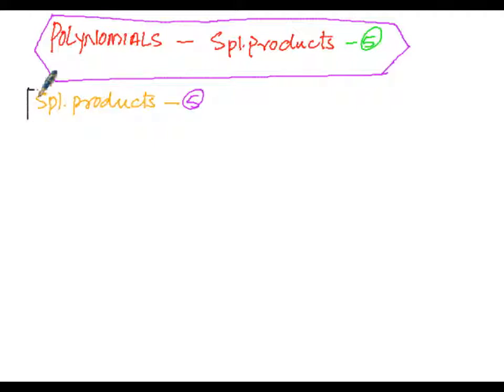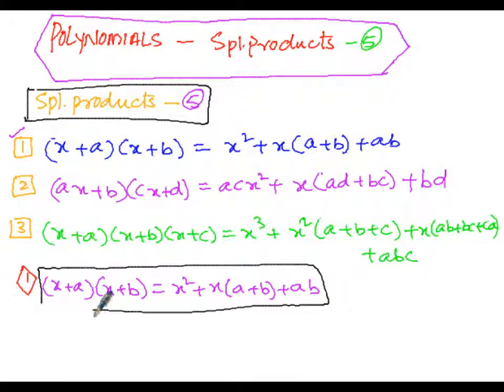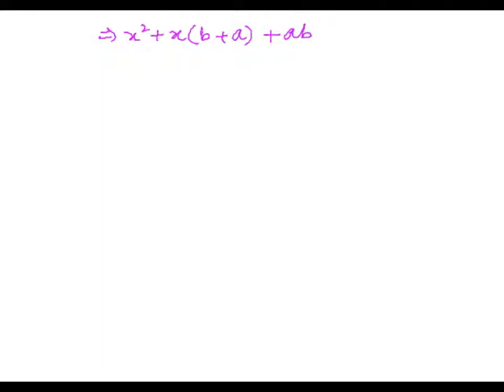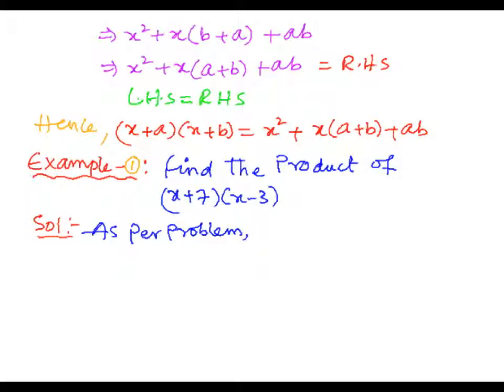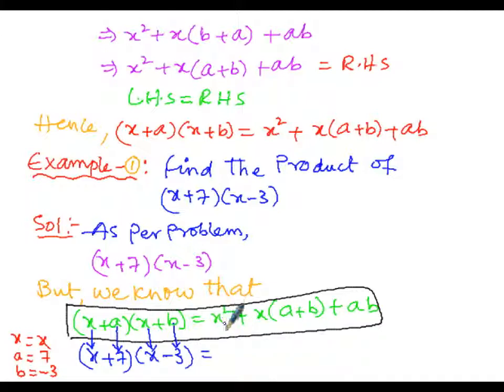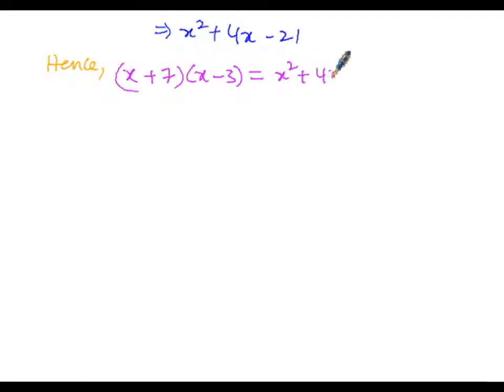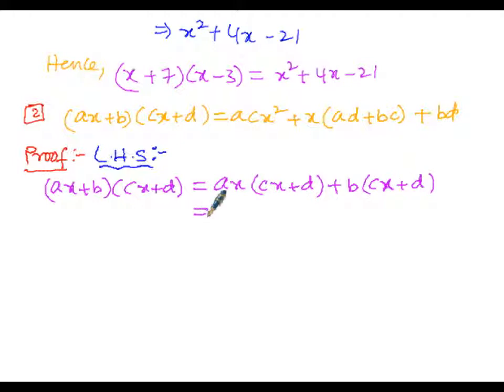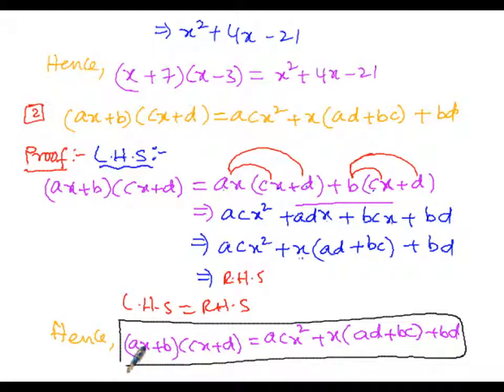Algebra Special Products #5 Advanced Level Part1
Algebra Special Products #5 Advanced Level Group5 Part1

part2